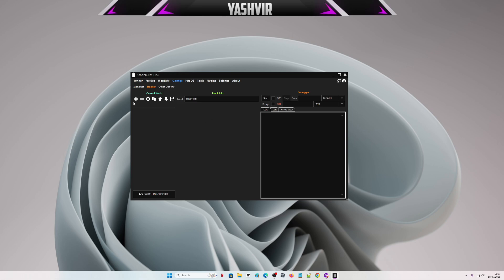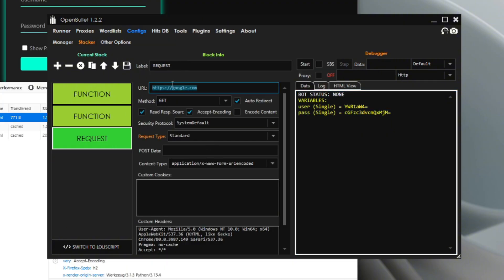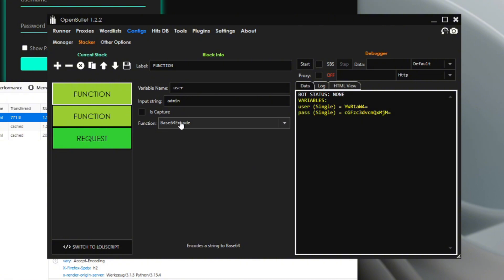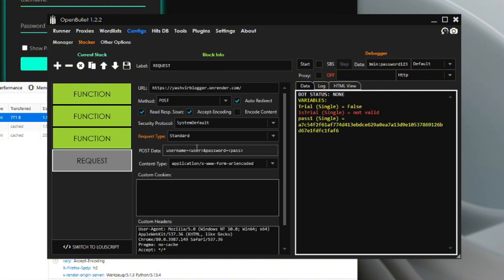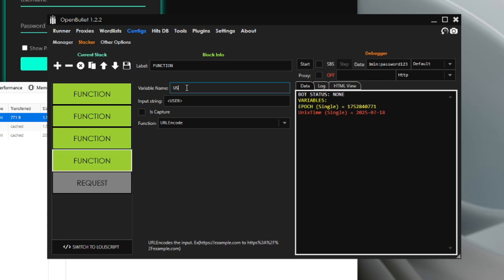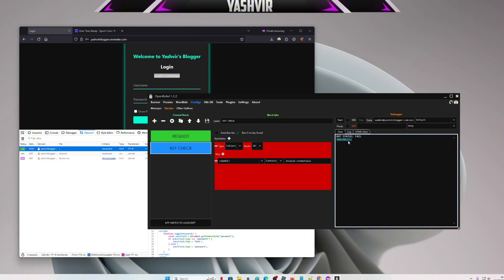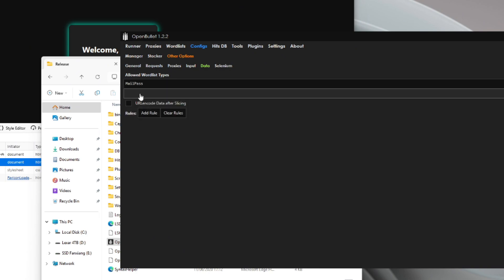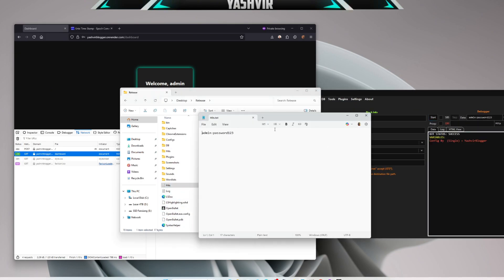🔥 OpenBullet Config 2025 TUTORIAL – Secrets of Functions & Parsing REVEALED!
🔥 OpenBullet Config Tutorial 2025 – Unlock Hidden Functions & Parsing Methods!

Welcome to the ultimate guide on OpenBullet config building in 2025! In this tutorial, I break down the secrets behind powerful functions and parsing methods to help you level up your config game.

All tutorials are intended for cybersecurity research and ethical testing.

⏱️ Timestamp 0:34 Note: The demo was conducted solely on my own website ("Yashvir's Blogger Site"). Do NOT attempt this on websites you do not own or have explicit permission to test.
I am not responsible for any misuse of the content shown in this tutorial.

👾 Got Questions? Drop a comment and I’ll help!
🎬 Credit: This tutorial was created by @YashvirBlogger